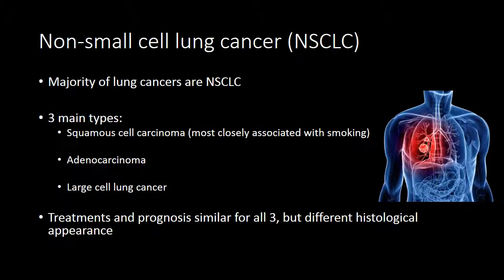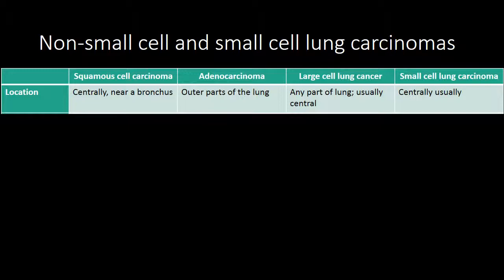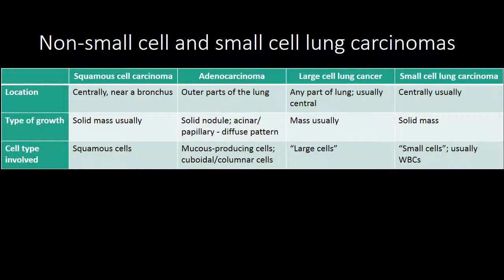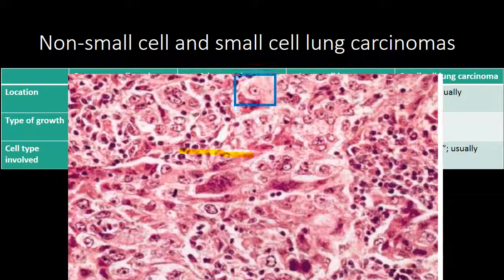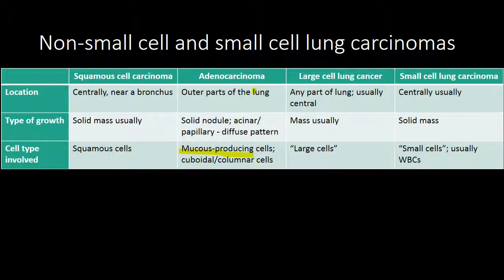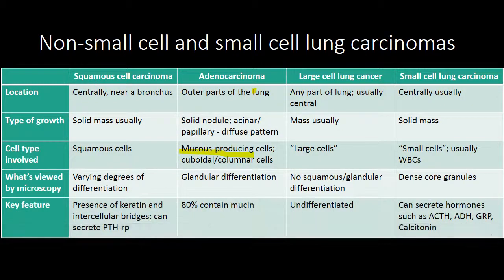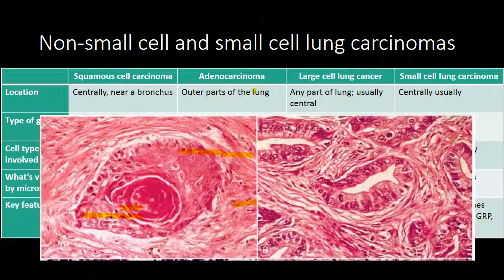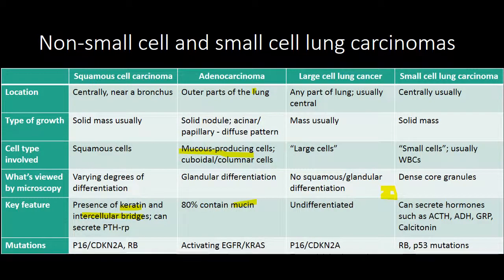Small cell vs non-small cell lung carcinoma